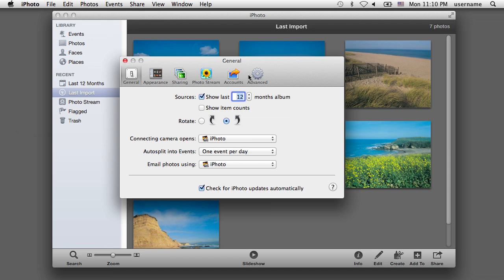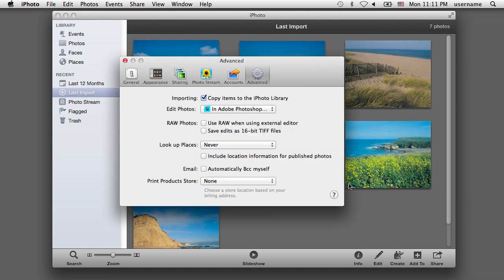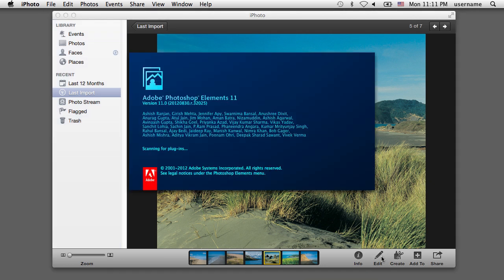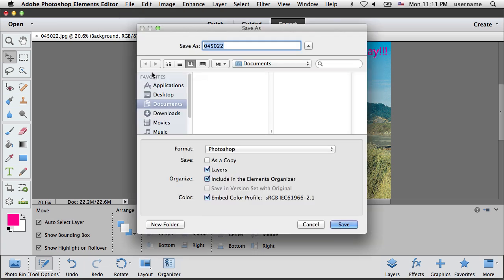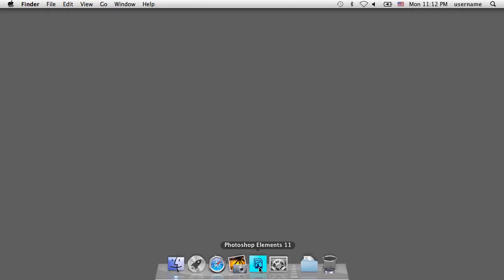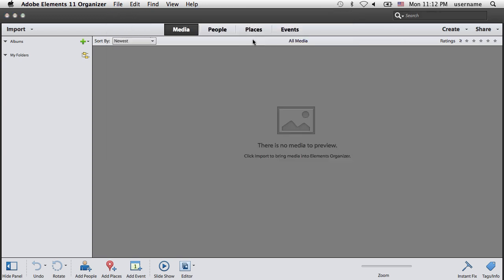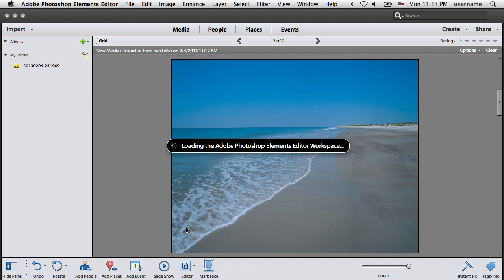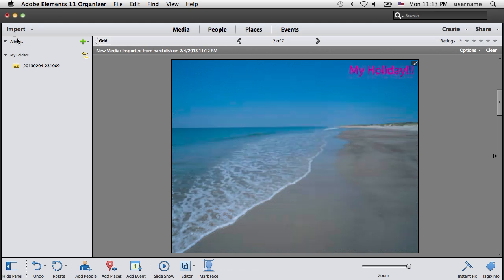How to Use Adobe Photoshop Elements with iPhoto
Learn how to use Adobe Photoshop Elements with iPhoto on the Apple Macintosh computer.

In this video tutorial we will show you how to use Adobe Photoshop Elements with iPhoto on the Apple Macintosh computer.

Click on the "iPhoto" icon in the dock panel. When iPhoto opens, click on the "iPhoto" menu and select the "Preferences" option.

In the opened window click on the "Advanced" tab icon.

Then, click on the "Edit photo" drop-down list and select "In application". In the appeared dialog box, select the Adobe Photoshop Elements Editor and press "Open".

Then put a tick in the "Use RAW when using external editor" checkbox.

Close the "Preferences" window.

Select any image from your collection by double clicking on the relevant thumbnail.

Then, click on the "Edit" button to open this image in Adobe Photoshop Elements to edit.
Unfortunately, Adobe Photoshop Elements is unable to save the edited picture into iPhoto collection directly. You can save the resulting image anywhere on you MAC. More convenient way of dealing with photos is to import whole iPhoto collection into Adobe Photoshop Elements organizer. Open the Adobe Photoshop Elements and click on the "Organizer" button. When the "Organizer" window opens, click on the "File" menu, open the "Get Photos And Video" submenu and select "From iPhoto" option. All photos from "iPhoto" collection will be automatically loaded into "Organizer". Select any photo in the organizer and click on the "Editor" button. Adobe Photoshop Elements will be opened with the selected photo.

Upon finish, click on the "File" menu and select "Save As".

Click on the "Ok" button, saved photo will be automatically added to collection and linked to original image. That is how we work with iPhoto from within Adobe Photoshop Elements.